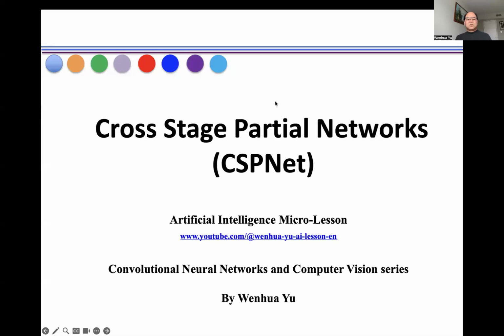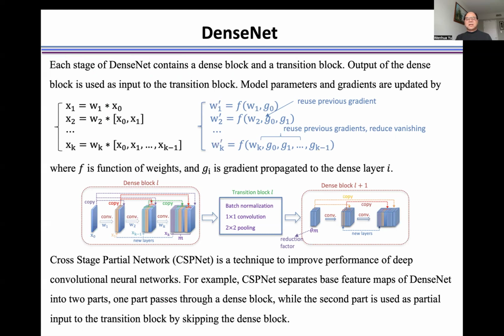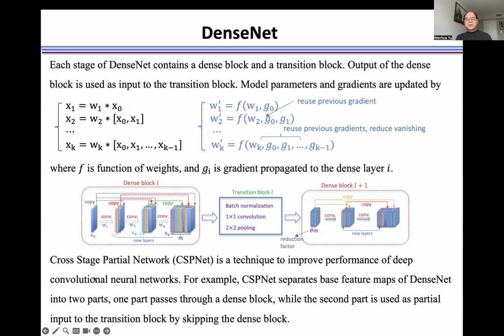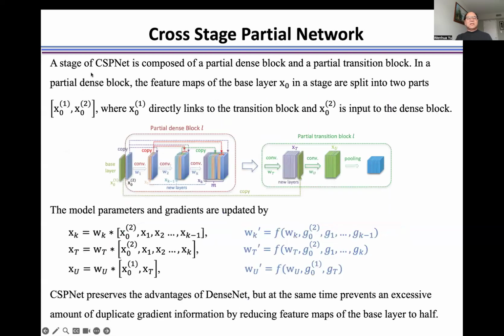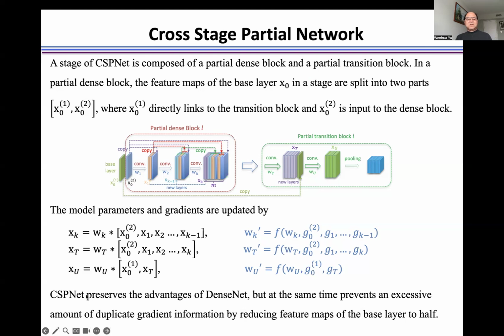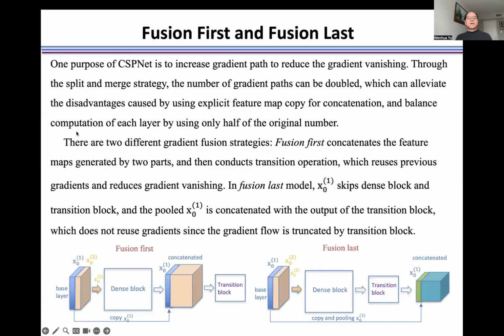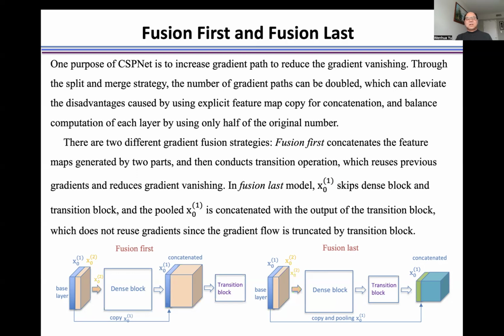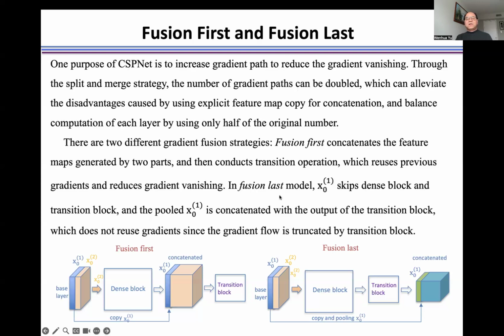Cross Stage Partial Networks (CSPNet)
This video introduces how to use CSPNet to improve performance of deep convolutional neural networks such as DenseNet for object detection.